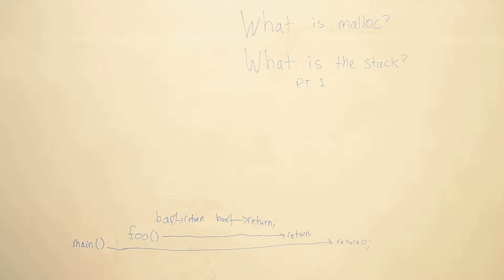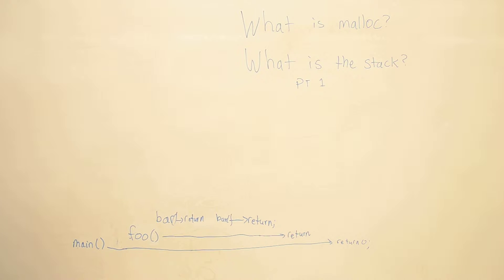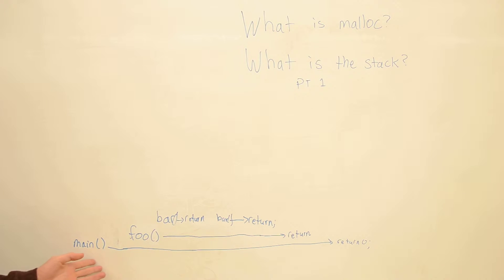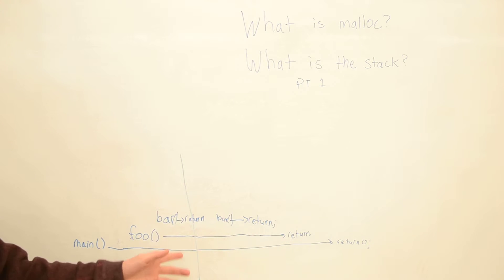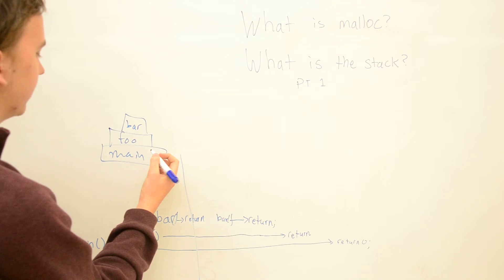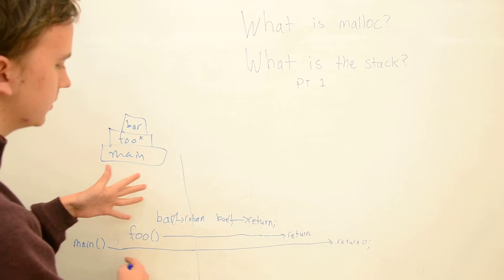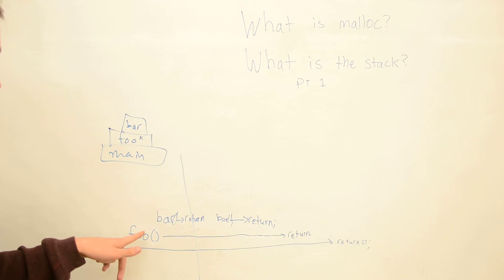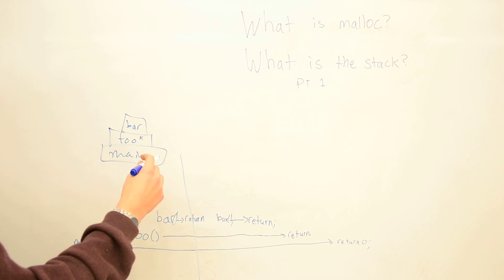Malloc and Stack 1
In this video: Grant Mathews, Stanford 2013